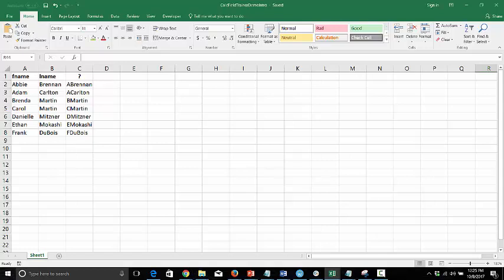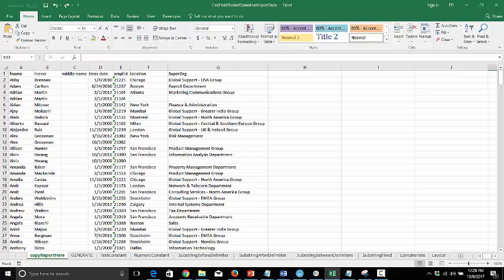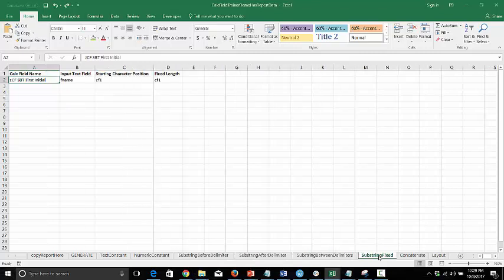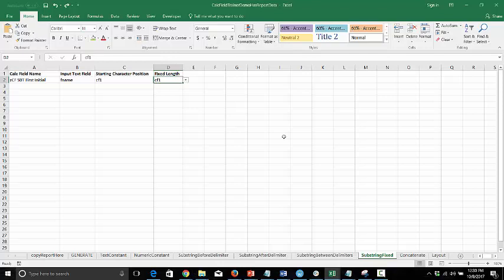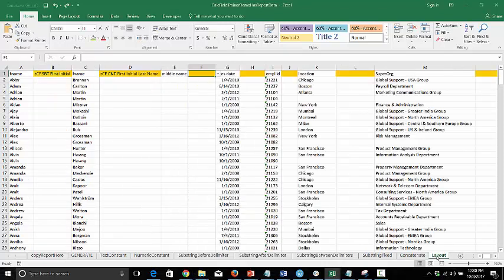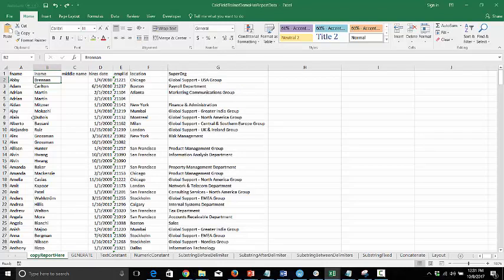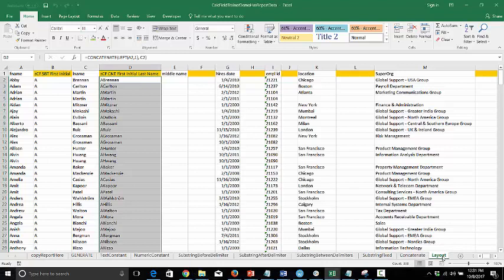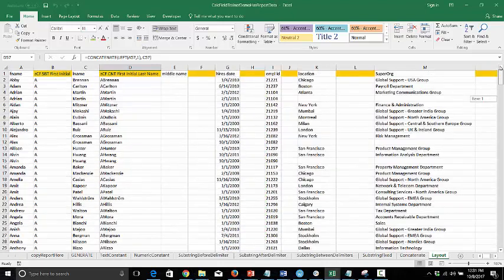CFTrainer, an intro to Calc Fields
This is a new way I have been introducing Workday Calculated Fields.